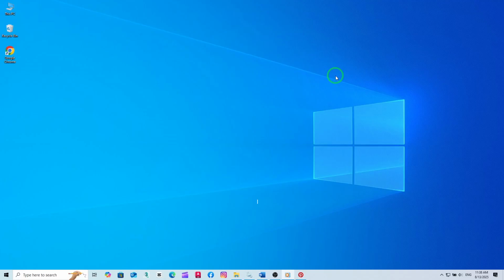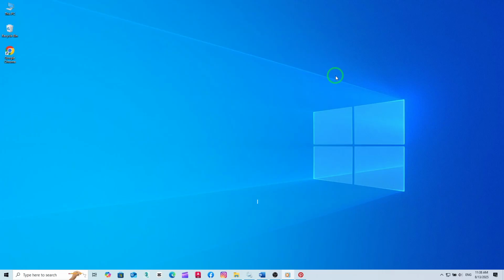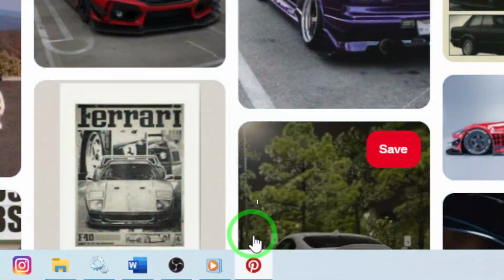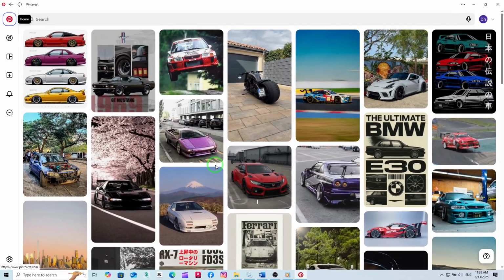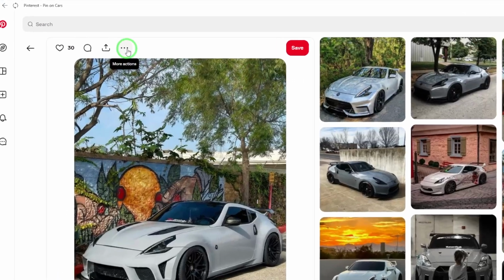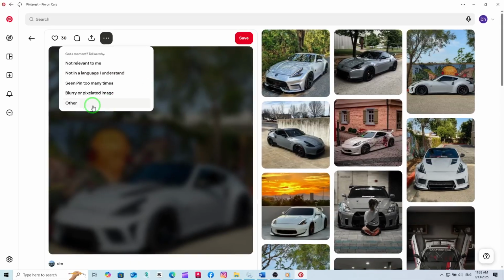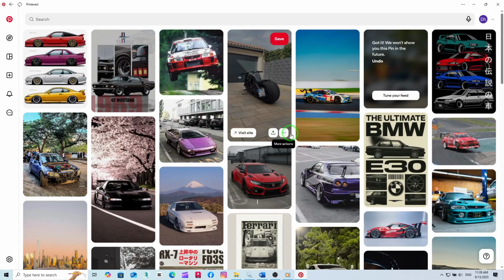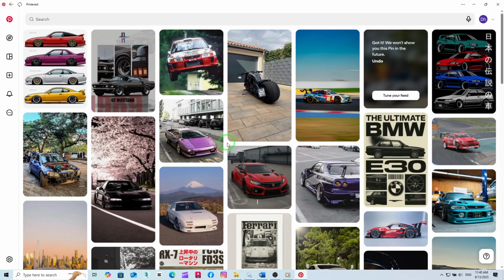How To Hide A Pin On Pinterest App On PC (New Update)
Learn how to hide a pin on the Pinterest app on your PC with the latest update. This video will guide you through simple steps to keep your Pinterest boards organized and control what pins are visible.

1. Open Pinterest app

2. From Home page, find the pin you want

3. Open the pin

4. Click on the three dots at the top of it

5. Choose Hide Pin, then choose the purpose-

Chapters:
00:00 Intro
00:12 Soultion
01:05 Outro